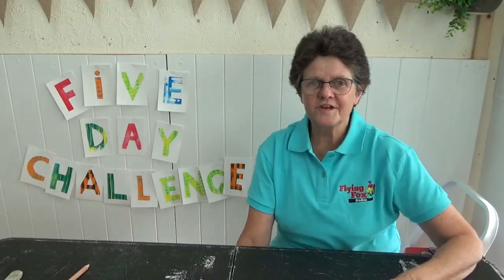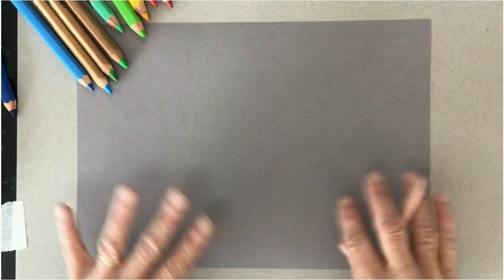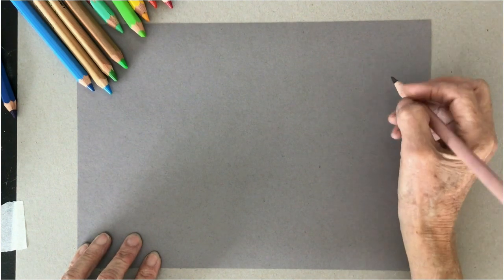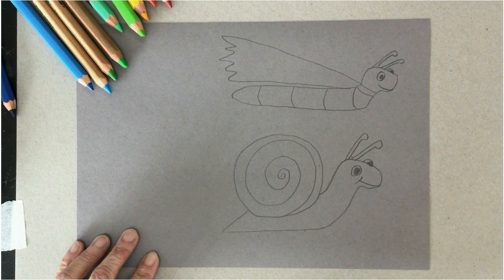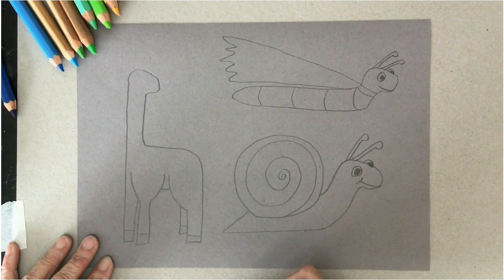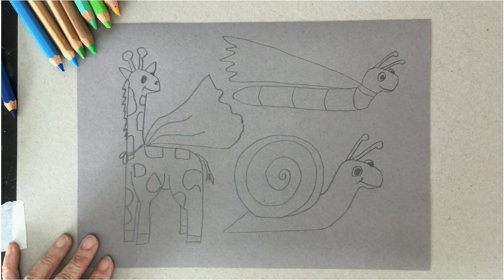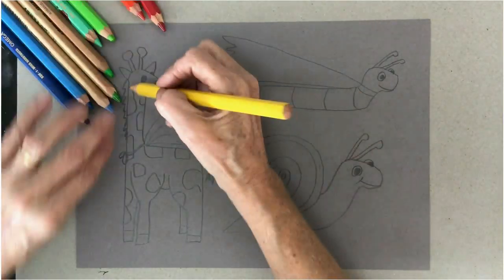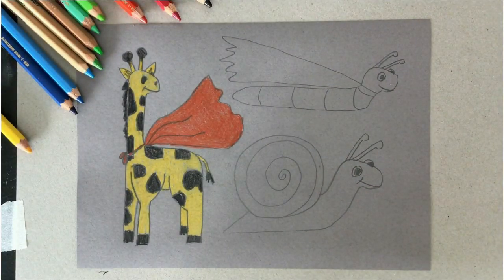Day 3 - Art Explorers (Prep to Grade 2) 5 Day Challenge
{Day 3 Art Challenge - Art Explorers}
This video is for our young artists in Prep, Grade 1 & Grade 2. Day 3 challenges are all about finding the superpower of chalk!
What animals will have superpowers at your house?
Send your completed challenge artworks to and we will post them to our Facebook page for our creative community to see.
Find out more about our creative classes